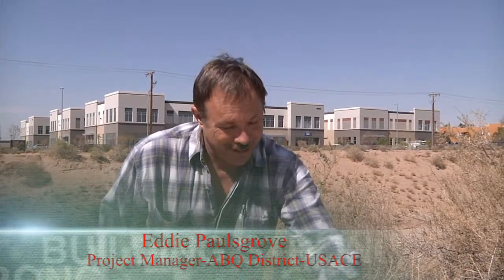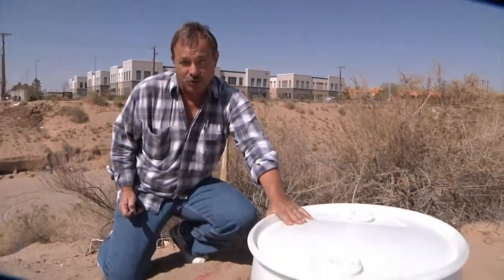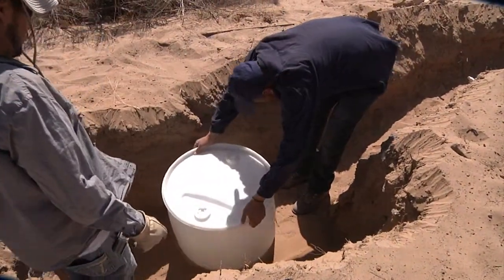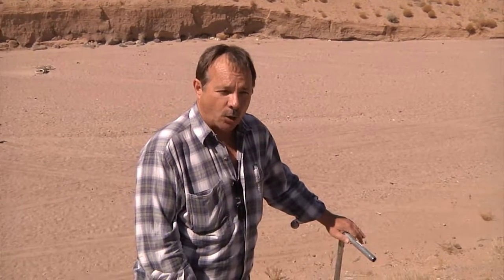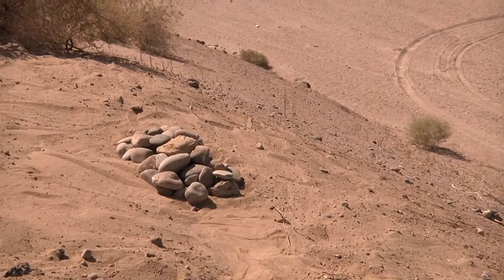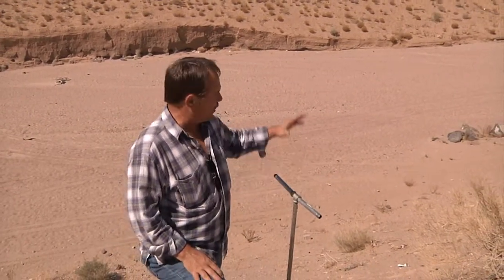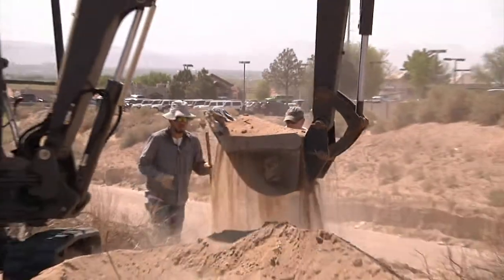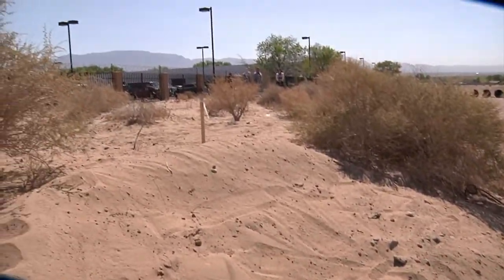Burrowing Owl Nests-ABQ District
In the middle of the busy city of Albuquerque NM, there is a specifically designed area for burrowing owls, who are nesting in an urban setting. To save the burrowing owl's nests from new construction, the Corps of Engineers in Albuquerque in a partnership with a local agency Albuquerque  Metropolitan Arroyo Flood Control Authority (AMAFCA) and the developer, have been building new artificial nests for the burrowing owls